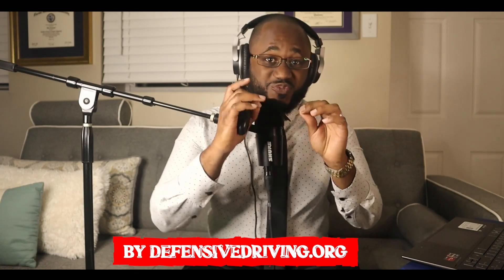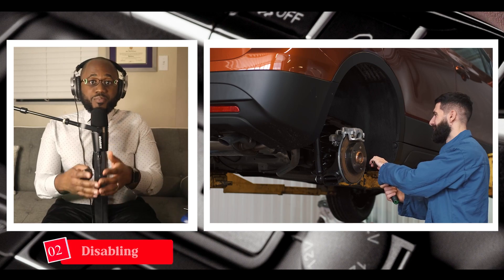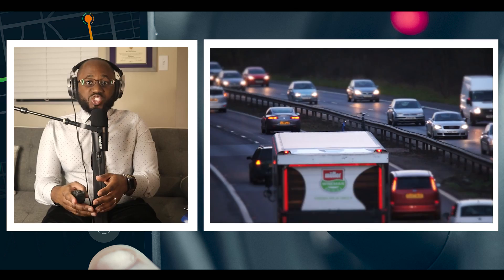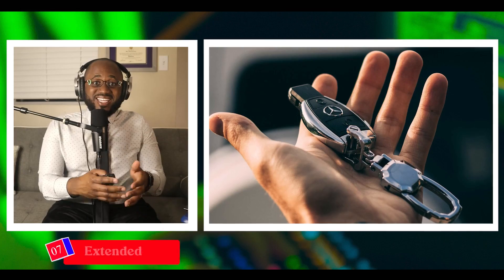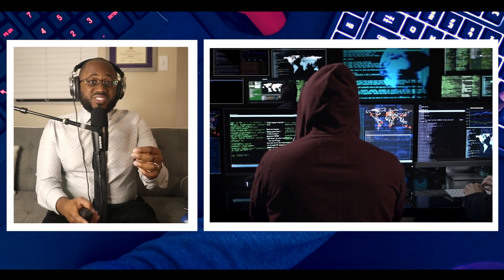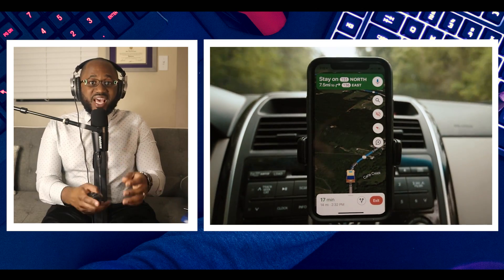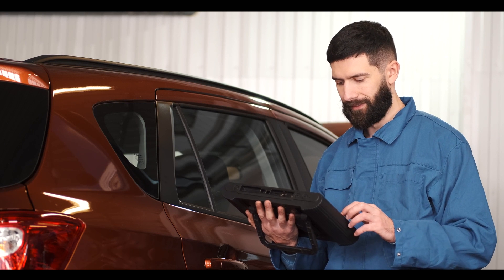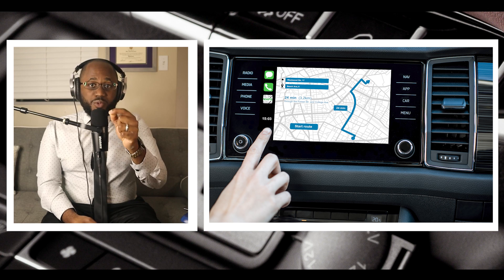Warning! Top Ways Cars Are Hacked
Welcome back hack pack! Do you know the modern techniques that hackers use to take control of our cars?

In today's video, I go over their new tricks so we can stay ahead of the game!